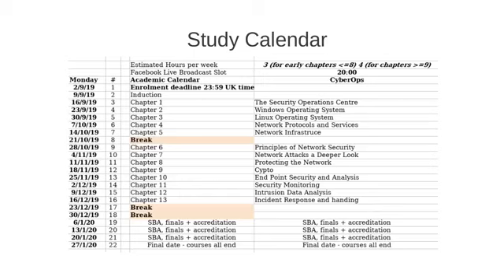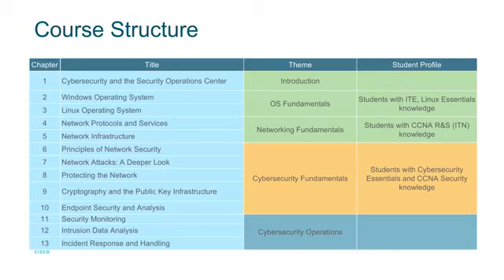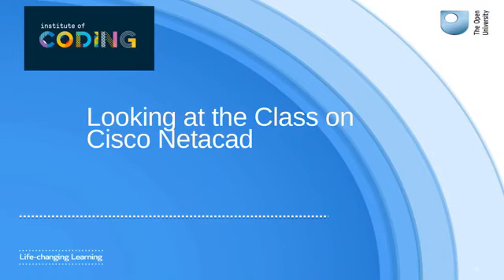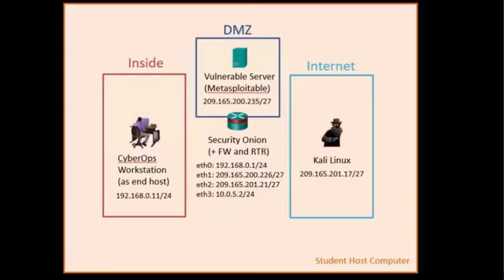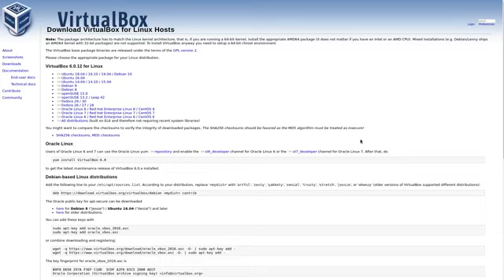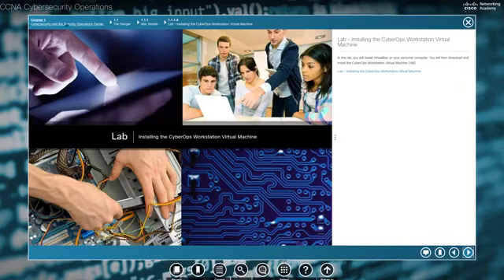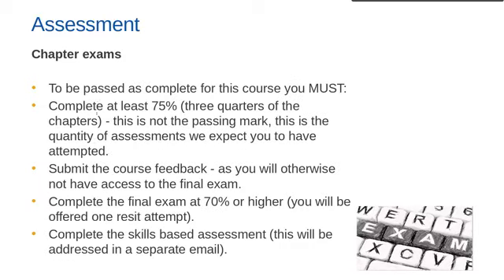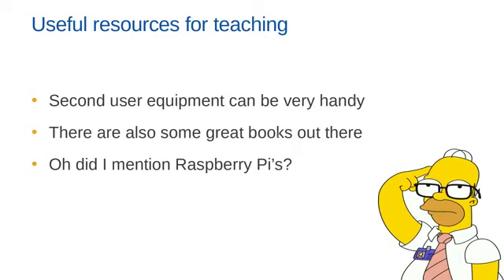Introduction to the Free CCNA CyberOps